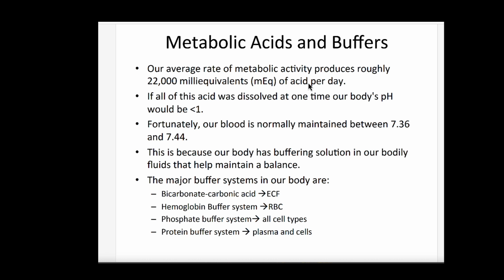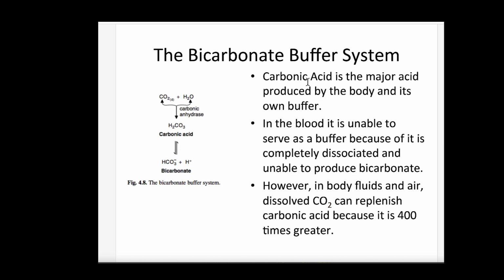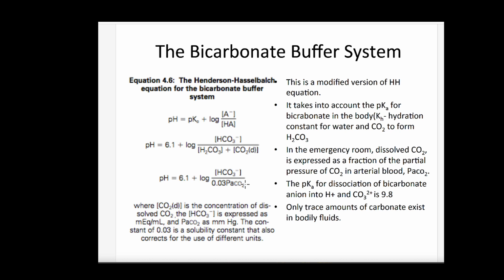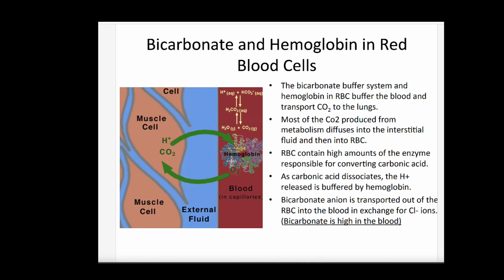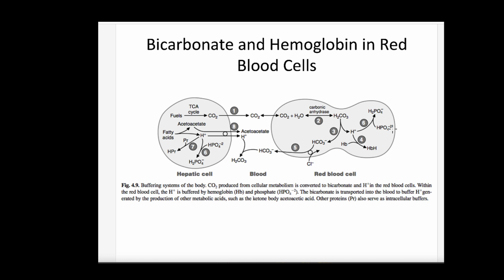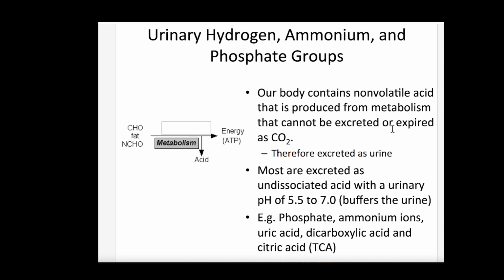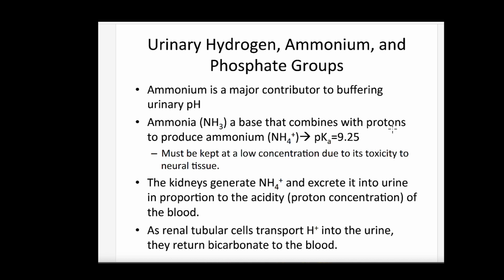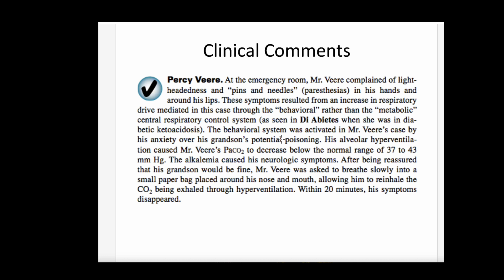Part 2 of Chapter 4 Clinical Biochem pH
understanding buffering systems in the body